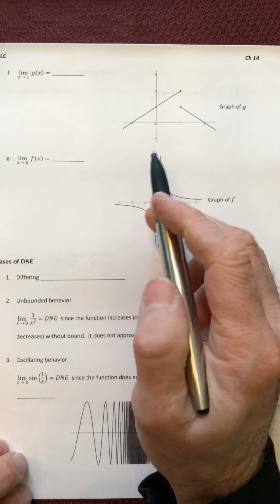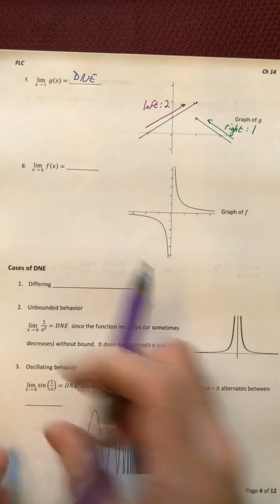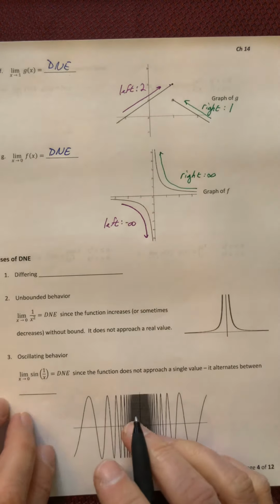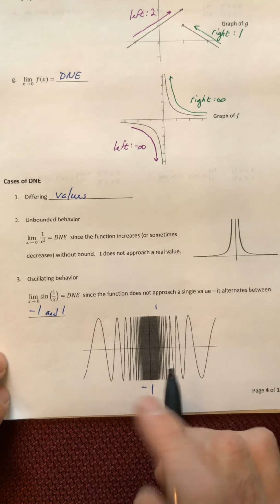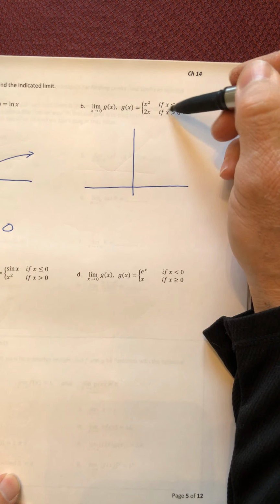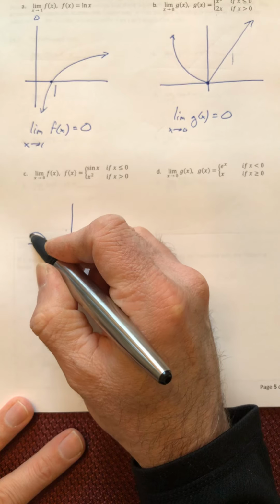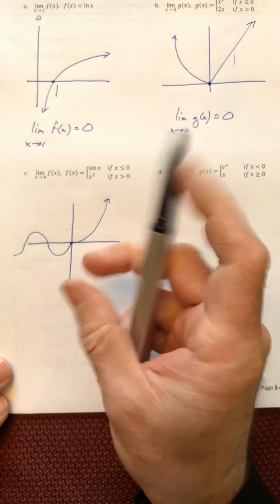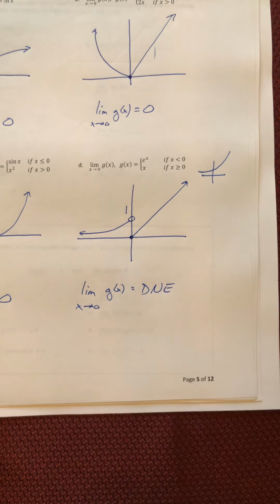Math 370 Section 14.1 D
Limits with DNE and piecewise functions